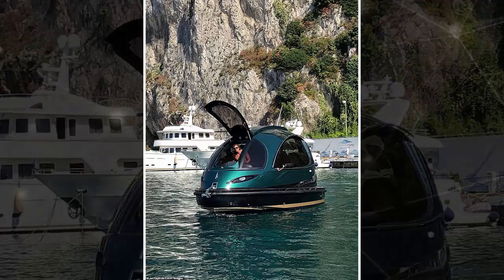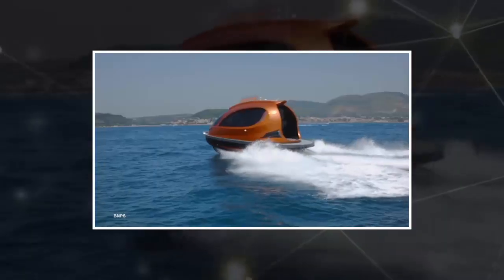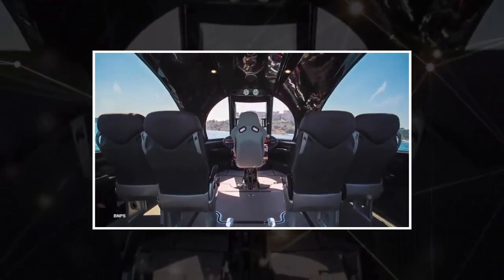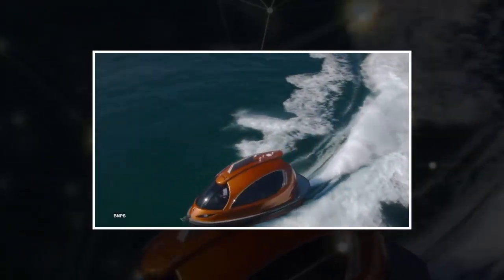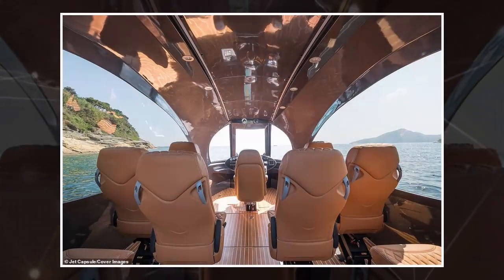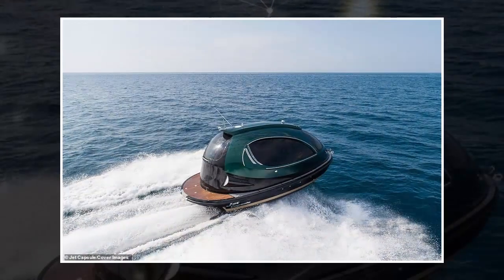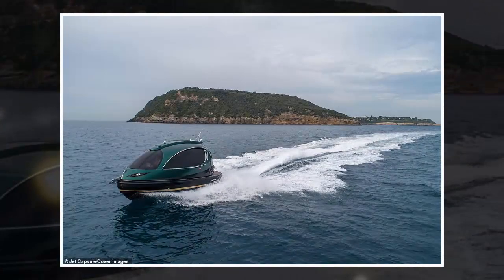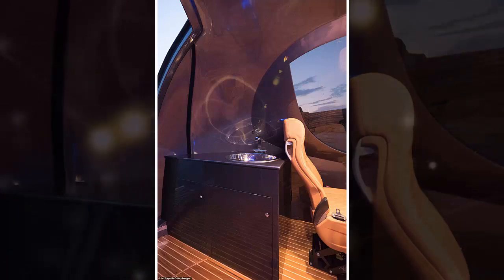luxurious jet powered capsule can fit 12 PEOPLE inside as it travels the seas at more than 70mph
Royal Version 001 by Jet Capsule is a pod which measures 26ft long and 12ft wide and has bulletproof glass
The luxurious vessel is able to carry 8-10 people plus a pilot and powered by a 740bhp diesel engine
It can reach speeds from 32 knots up to 62 knots and has a bathroom and a small dinette/bar in the back